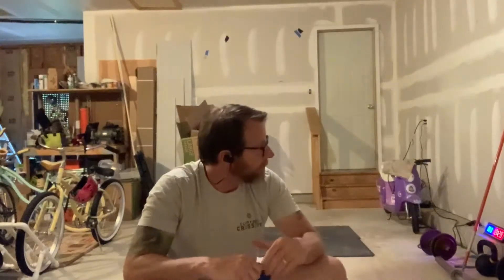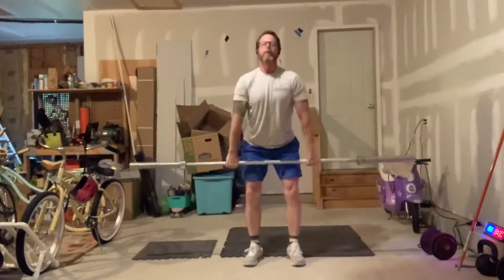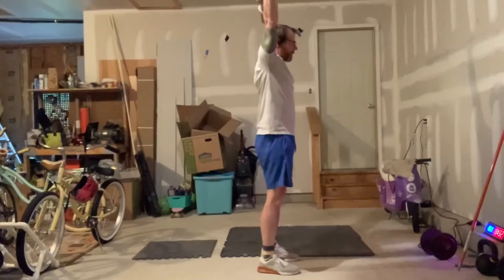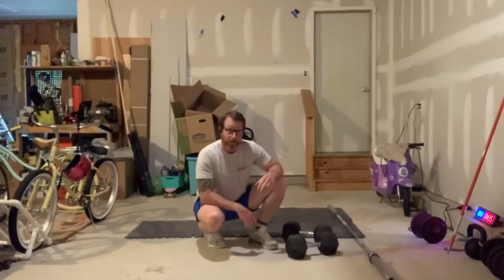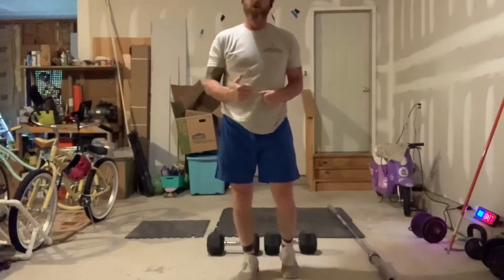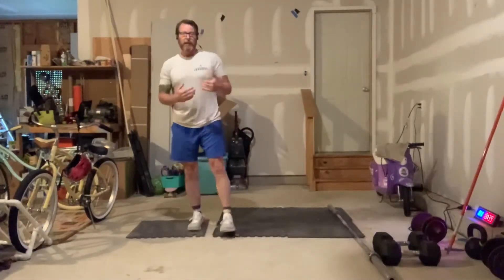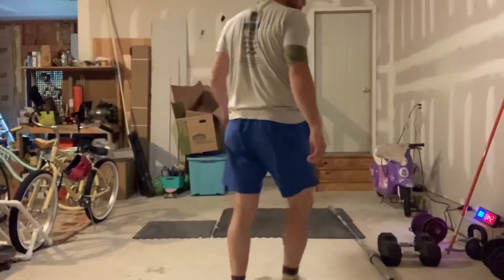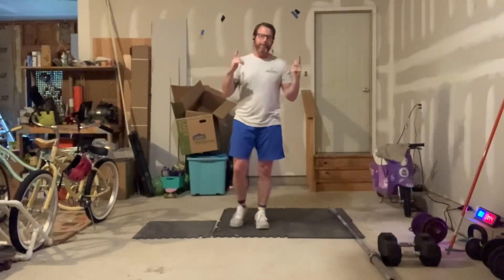Clamtown @HomeWOD 06052020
Warm-up
1 Round:
50 Mountain Climbers
10 ea Knee Push Away
10 Air Squats
10 Scap Push-ups

General BB Warm Up:
8 Muscle Clean
8 Front Squat

5 Strict Press
5 Push Press
Workout
Metcon (Weight)
EMOM Minimal Gear Version:
OTM 0-7 min
8 Front Squat Moderate weight with DB, BB or KB
8 Bent over row using same weight
OTM 8-14 min
8 Push Press Moderate weight with DB, BB or KB
8 Jumps over BB, DB or KB

EMOM Bodyweight Version:
OTM 0-7 min
8 Air Squats
8 See-Saw Plank
OTM 8-14 min
8 Hand Release Push Ups
8 High Knee Tuck or Jump Over Object
Post WOD
Shoulder Accessory 3xs 10-12ea:
Front Raise
Lateral Raise
Bent Over Row
Notes: Use a 2.5# or 5# plate.